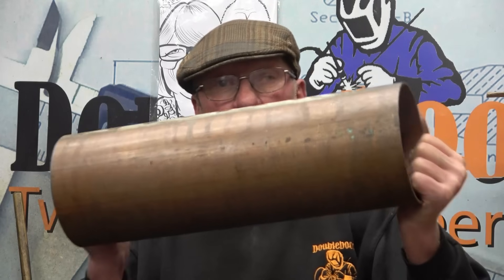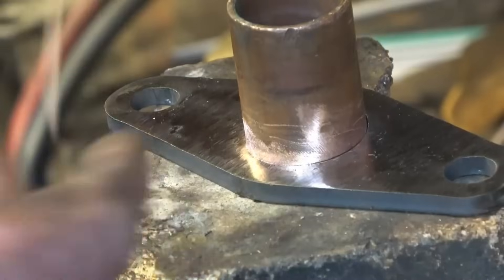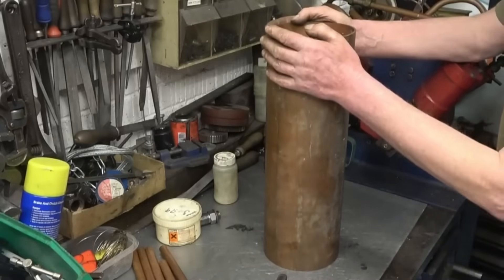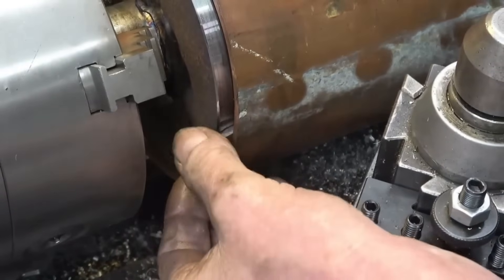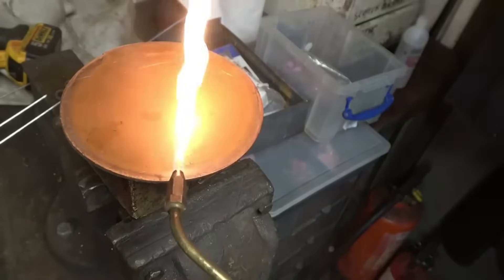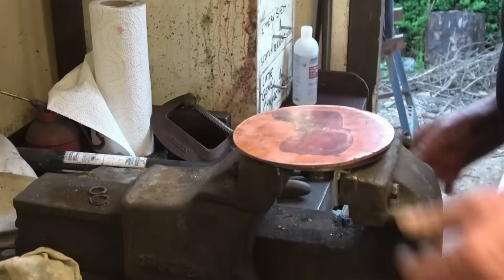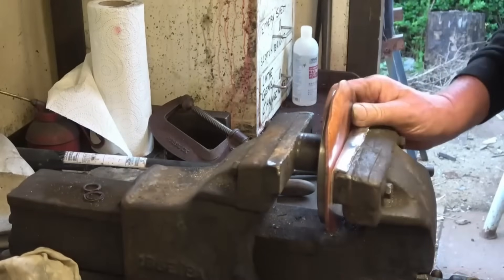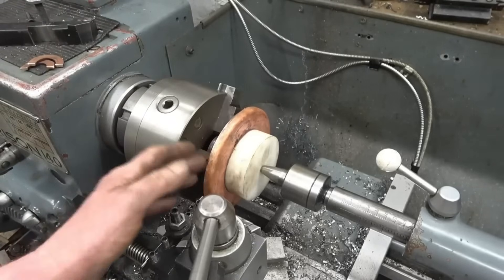Wednesday Catch Up 67 . Boiler Building , Flanging Thick Copper